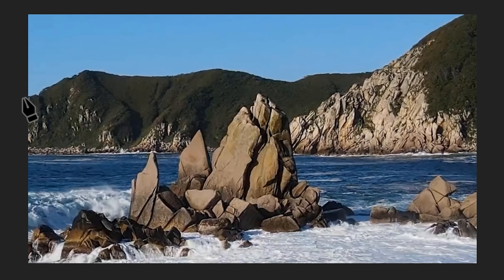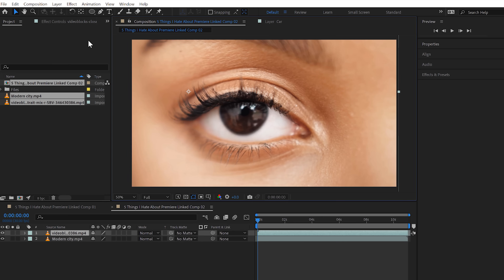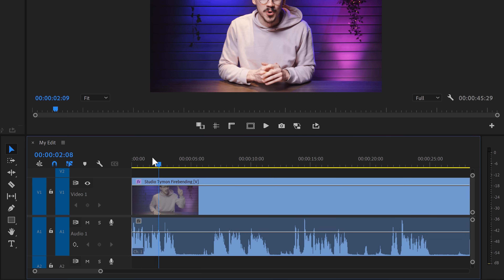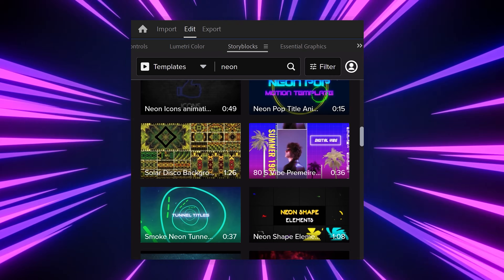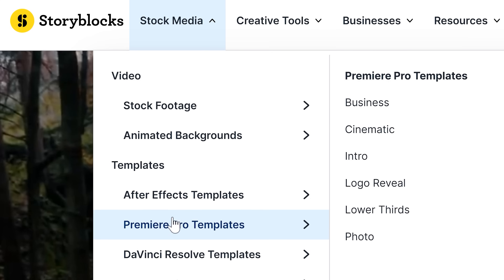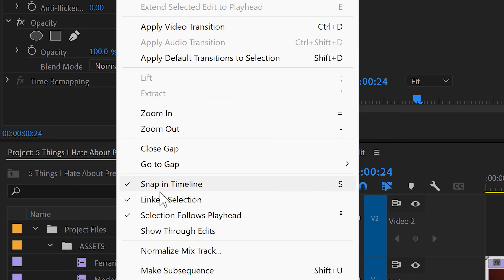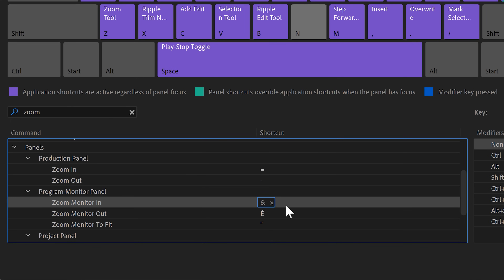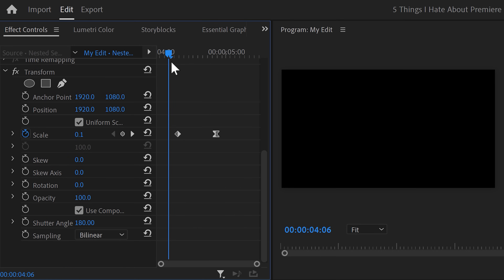5 STUPID Things in Premiere Pro!! (And How To Fix Them)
Free earthquake pack!